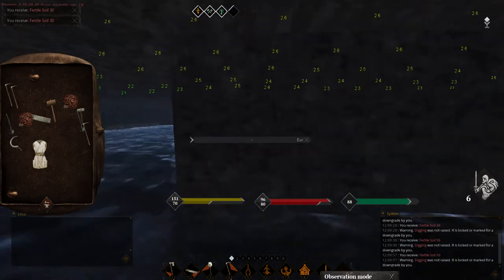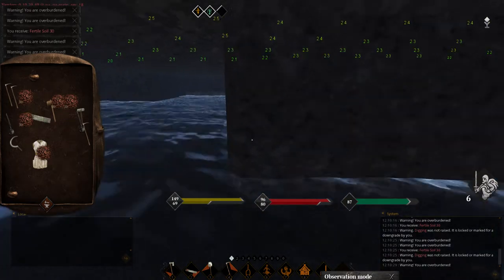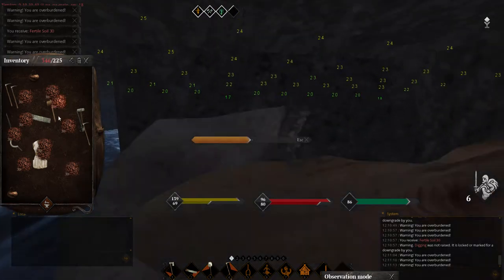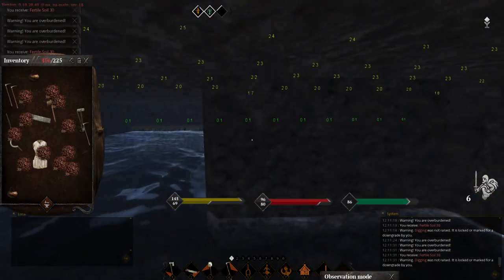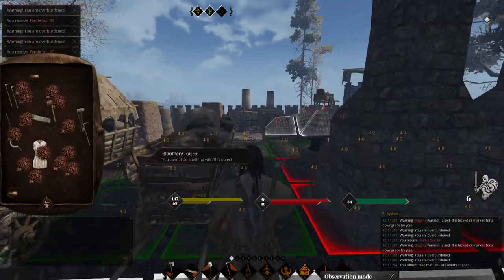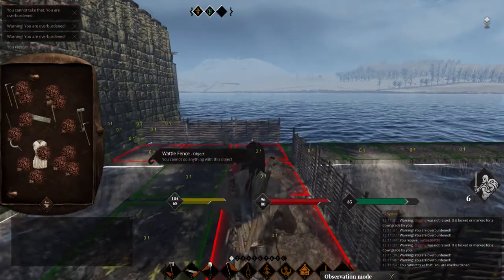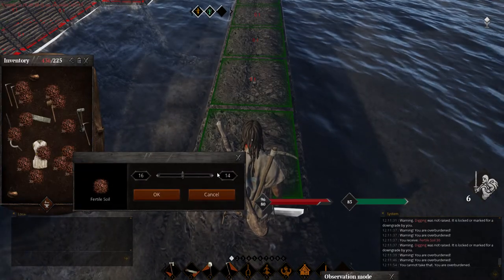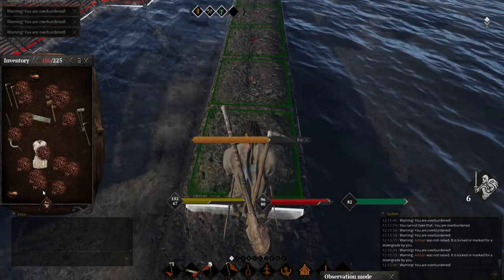MMO Welcome to Freeport's "Earth Farm"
What's an earth farm and how do we use it on Freeport? Simple to expand the island.